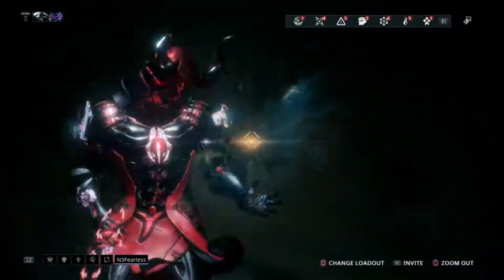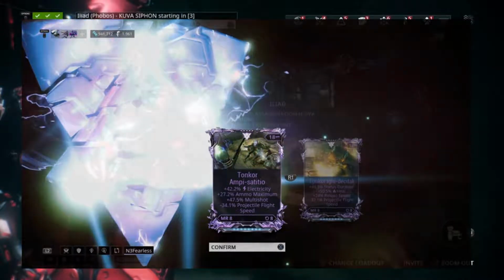Warframe Kuva Farming (Beginner Details)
Our guide to help you with your Rivens, by guiding you through Kuva farming! We still have more content coming, are you ready for it?